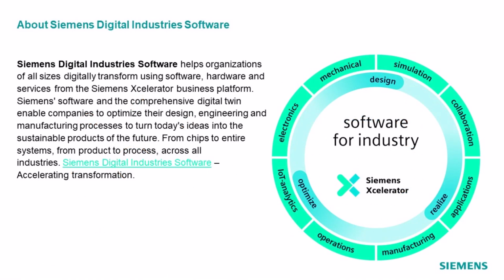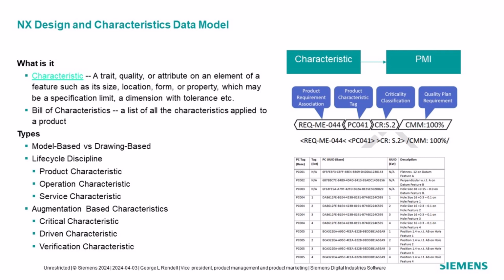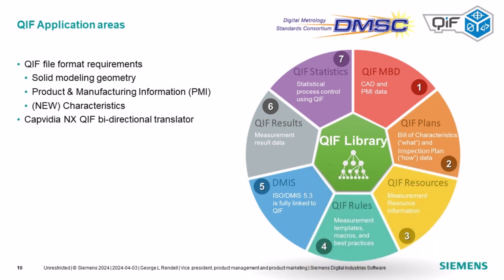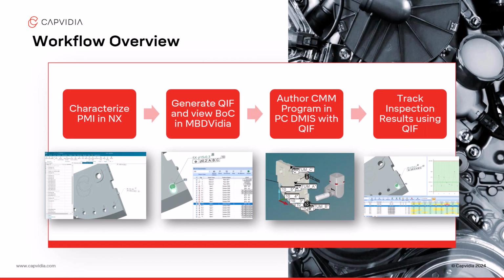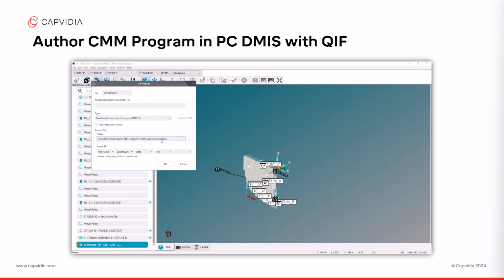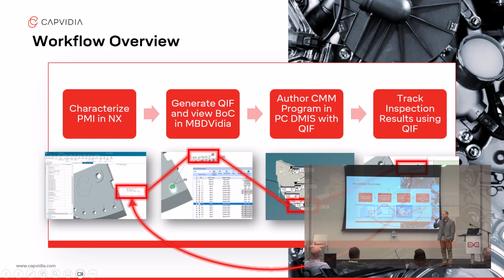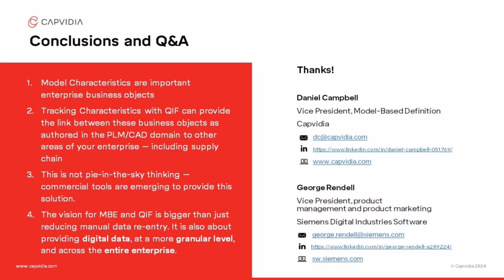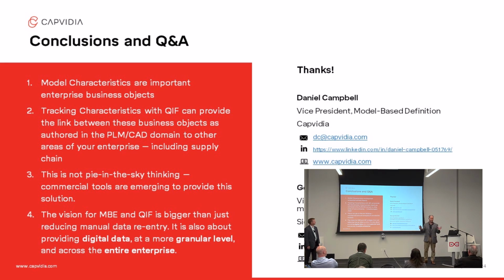Model-Based Characterization: Tracing Design Characteristics in Enterprise using QIF and UUIDs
George Rendell, VP NX Design Product Management and Product Marketing at Siemens Digital Industries Software and Daniel Campbell, VP MBD at Capvidia, presents "Model-Based Characterization: Tracing Design Characteristics throughout the Enterprise using QIF and UUIDs” at MBE and QIF Summit Day 3.

You will learn how QIF standards and Unique Universal Identifiers (UUIDs) bridge data gaps in large-scale manufacturing by creating a "digital thread."

Through connecting design tools (NX CAD) to manufacturing and quality control (Capvidia MBDVidia and Hexagon PC DMIS), you can transform your operations for greater efficiency, quality and competitiveness.